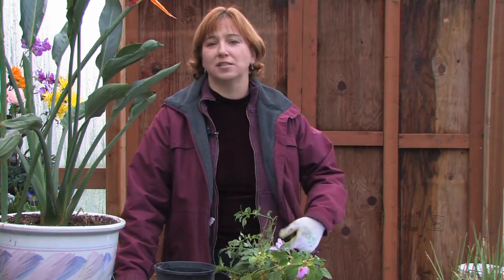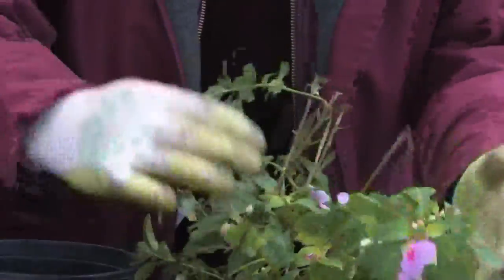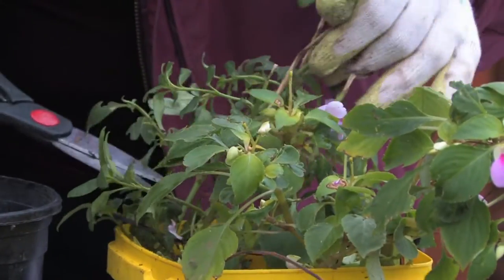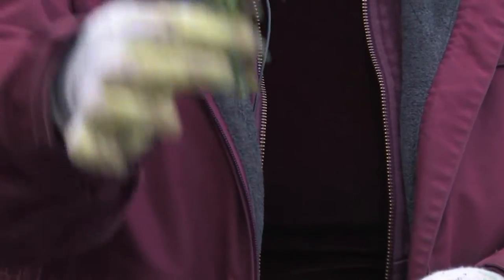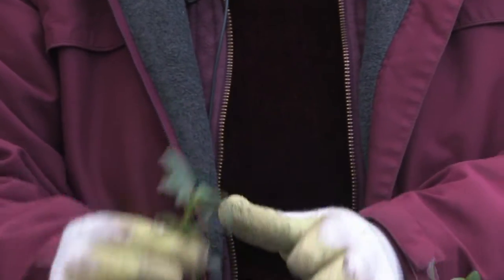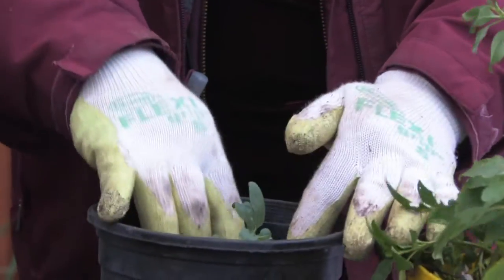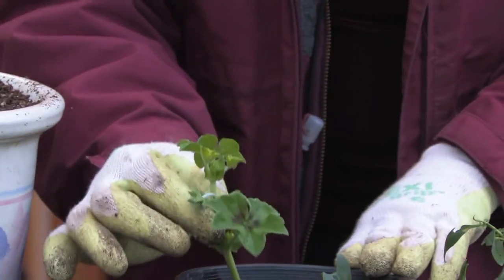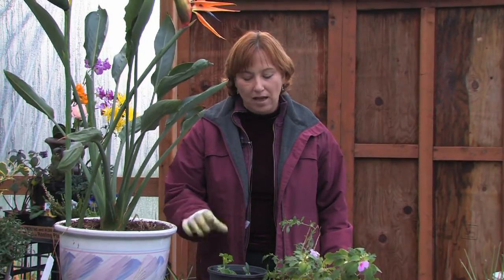Gardening Tips & Flowers : How to Propagate Houseplants From Stem Cuttings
Many houseplants can be propagated from stem cuttings by remembering to cut the stem right at the base of another branch or leaf. Avoid cutting houseplant stems to the ground with instructions from a sustainable gardener in this free video series on gardening and plant care.